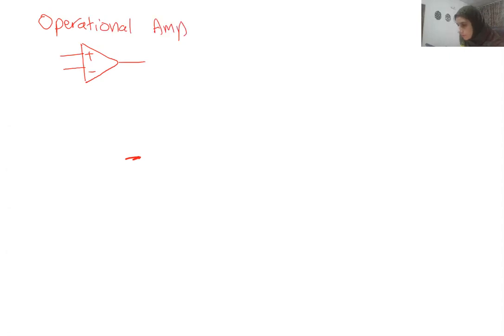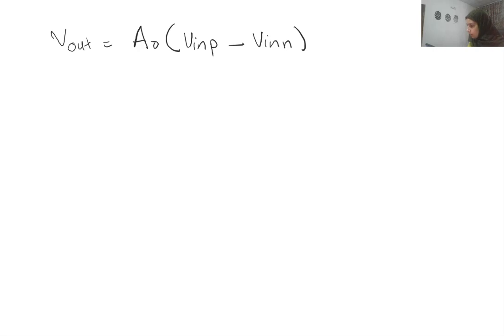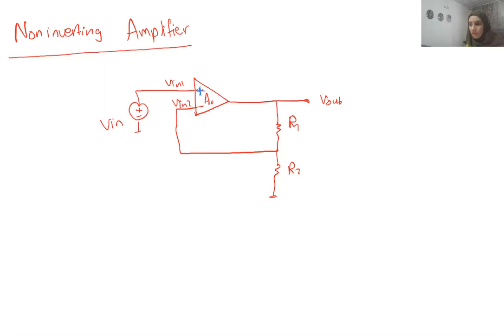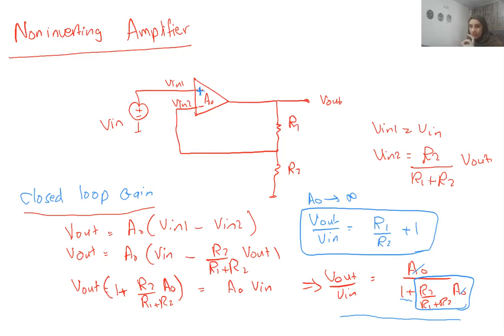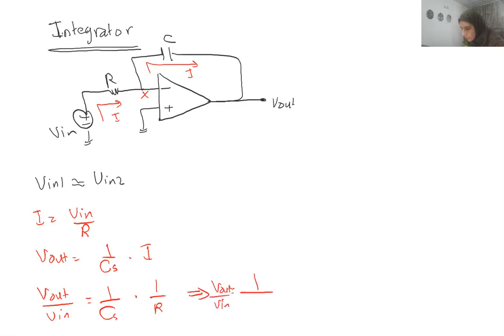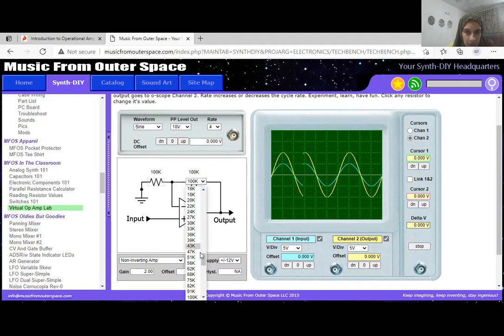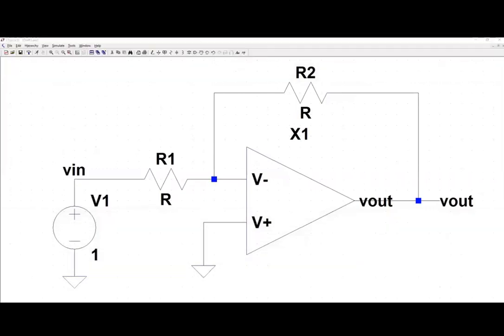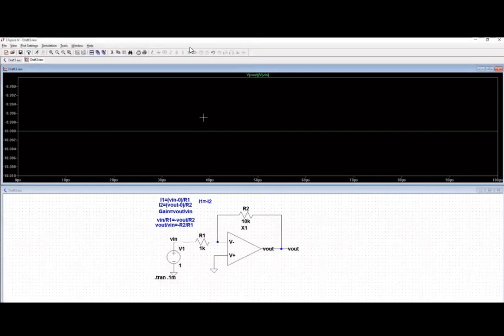EE341 Spring 2021 Lecture 23